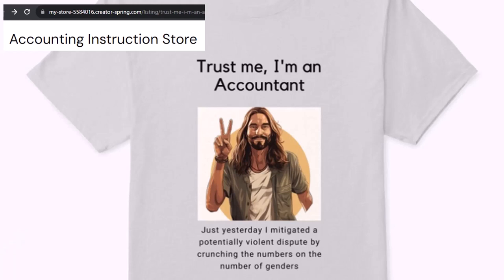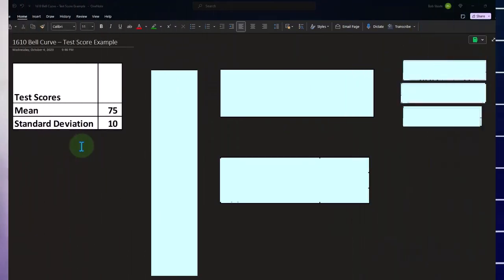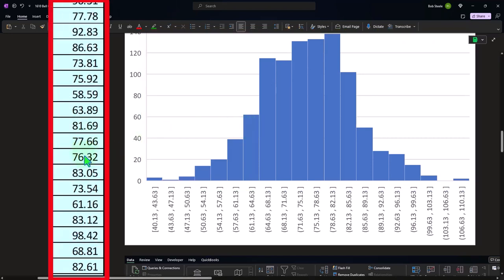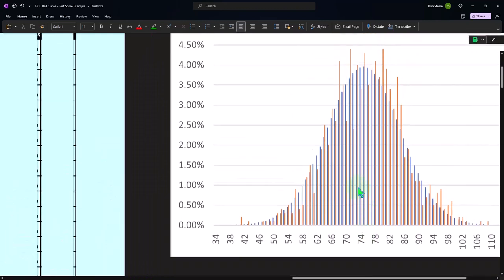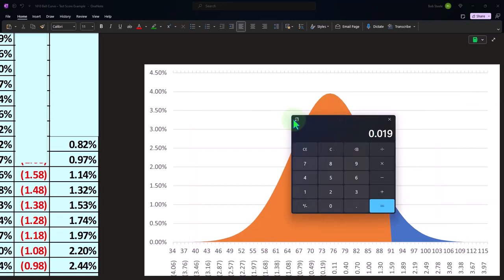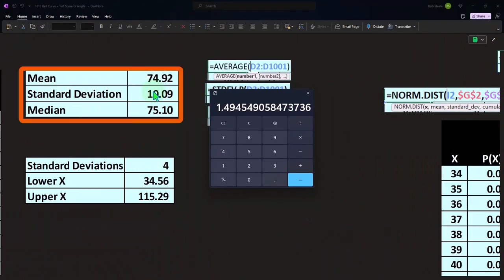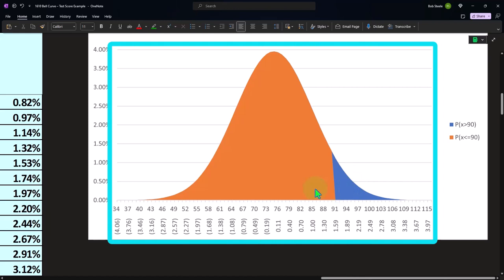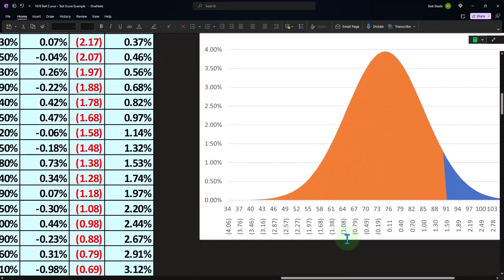Bell Curve – Test Score Example 1611 Statistics & Excel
Bell Curve – Test Score Example
Statistics & Excel
Dive into the world of statistical analysis with our comprehensive guide on Excel's Bell Curve! Whether you're an educator, student, or just love crunching numbers, this video is your go-to resource for mastering test score evaluations using Excel's powerful tools. 🖥️🔢

Description:
In this tutorial, we delve into the fascinating world of the normal distribution, using test scores as our practical example. We'll teach you how to harness Excel's random data generation and data analysis features to visualize and understand the distribution of test scores. 📈📚

Benefits for Viewers:

Unlock the secrets of statistical data representation in Excel. 🔐📊
Learn how to generate test scores using Excel’s random generator tool. 🎲📋
Visualize data distribution with histograms and bell curves, making complex data easy to interpret. 📉👀
What's Inside:

Step-by-step instructions on creating a bell curve. 📐📉
Detailed walkthrough of comparing your actual test score data with the theoretical distribution. 🤔💡
Insights on how to apply this knowledge to real-world scenarios, enhancing your data-driven decision-making. 🌐🧠
Special Feature:
We're introducing our own "Trust Me, I'm an Accountant" merchandise line, showcasing our love for data and analytics. Grab your gear and join the tribe of number crunchers! 🛍️💼
Our Commitment:
Our channel is dedicated to offering you educational content that equips you with practical skills to explore and analyze data. Whether you’re grading tests or forecasting trends, our Excel tutorials are designed to provide clarity and enhance your analytical prowess. 🌟👩‍🏫